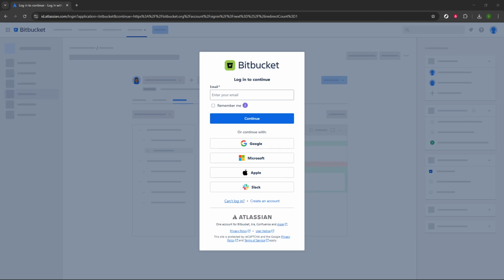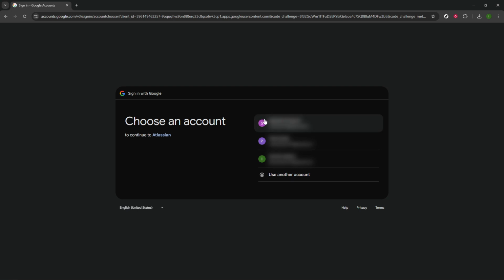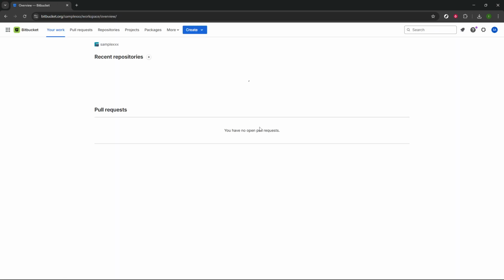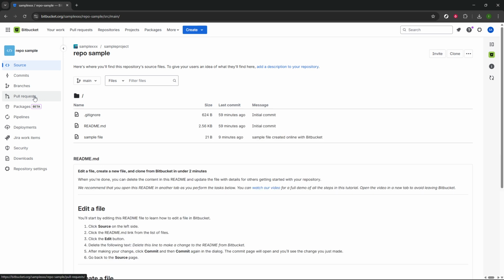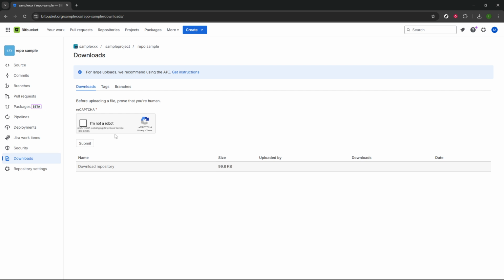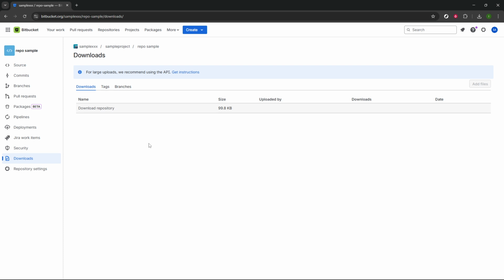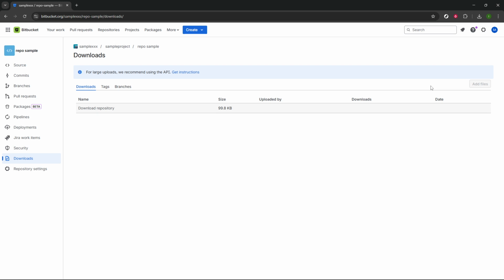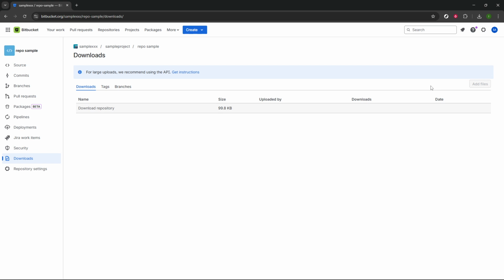How To Upload Files To Bitbucket (Quick Guide)